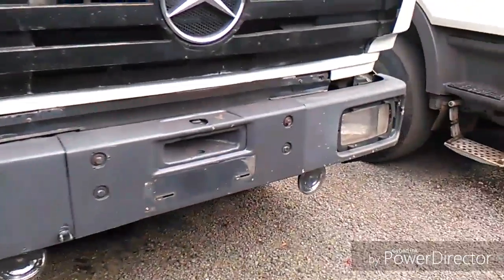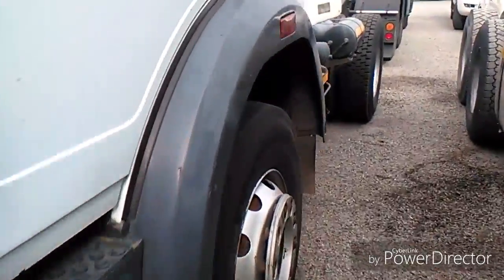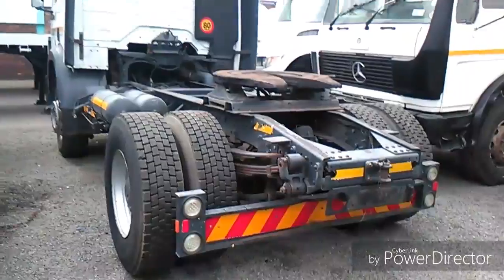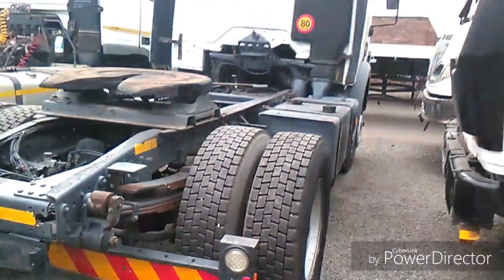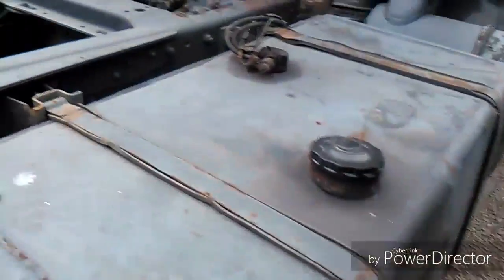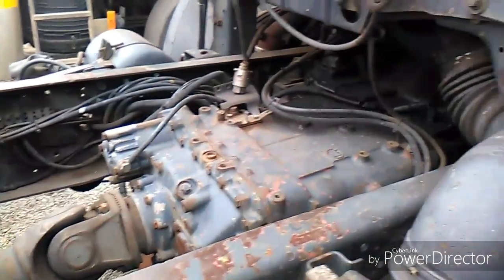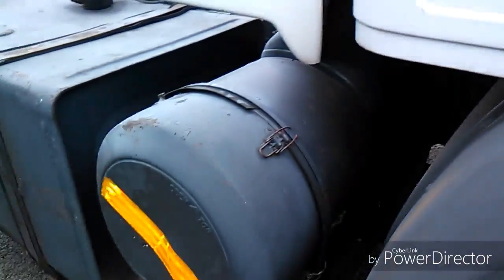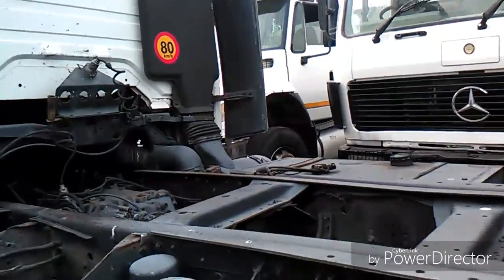*** Mercedes Benz 1735 Powerliner For Sale In South Africa ***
Changing How Business Is Done In Africa is my Life and making millionaires everyday is my day job.

Now you can view videos and see the truck or Trailer you want to buy, Winners, Champions and Achievers Say Goodbye To pictures but Good day To Videos.